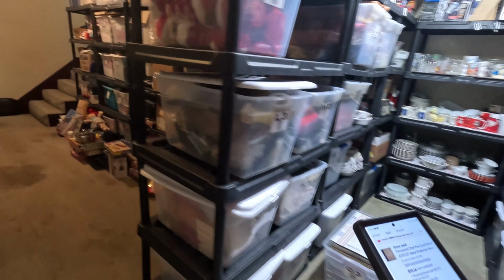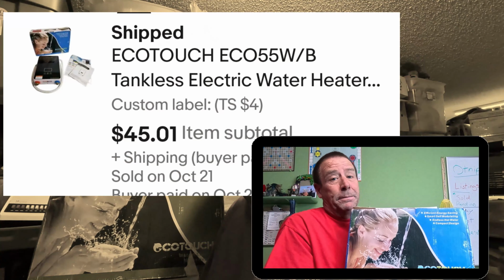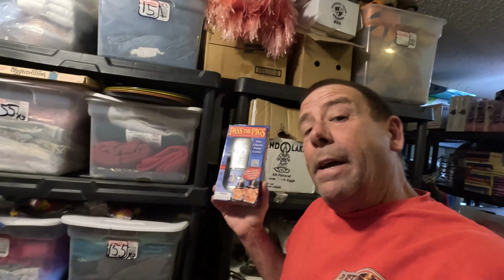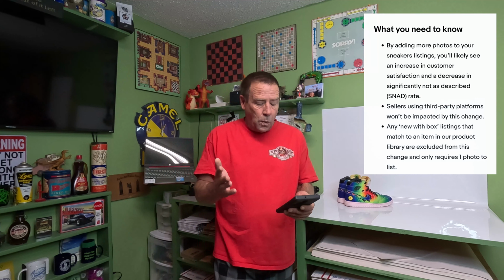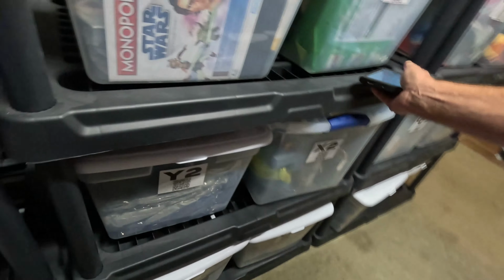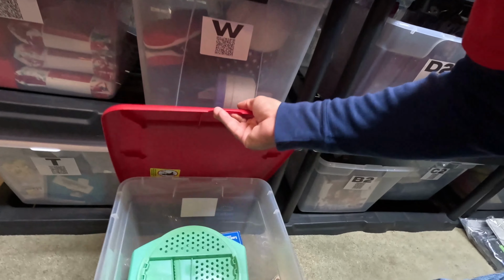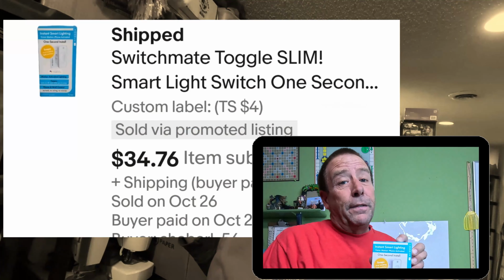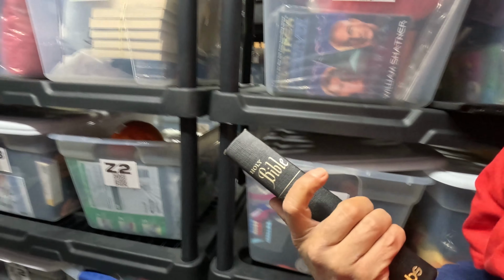Changes to Selling Shoes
New Requirements for Selling Shoes on Ebay, what Sold! Reselling on eBay and making extra money part-time going to thrift stores, garage sales, HiBid.com and RA (Retail Arbitrage)!

Dry Erase Sticker for Wall
36 rolls of tape
Box Reducer/Sizer